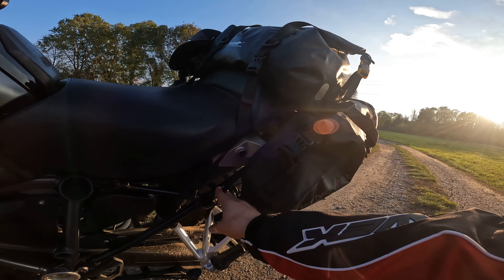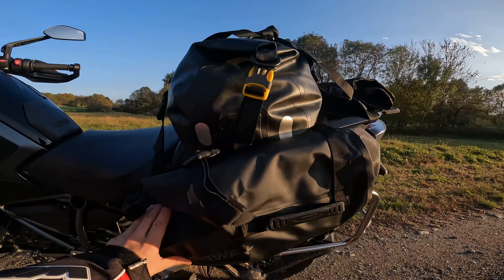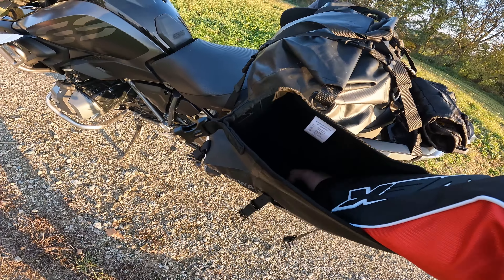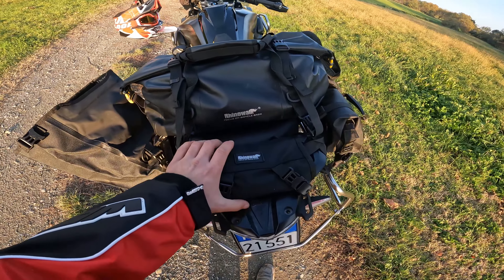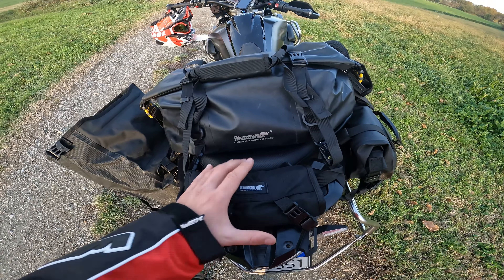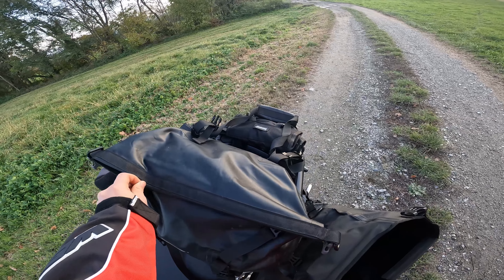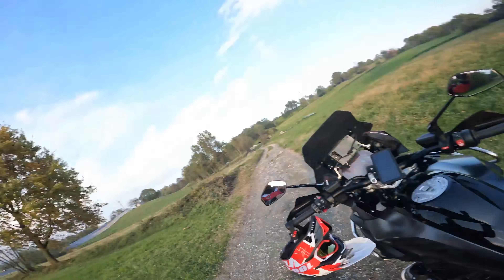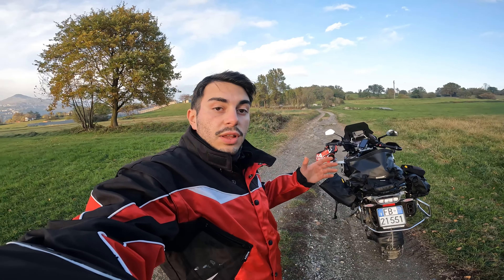PREPARAZIONE BORSE-VIAGGIO IN FUORISTRADA ✊🏻🏍️⚡️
Ecco il nuovo set-up per le nostre maxi enduro

00:00 inizio
00:30 presentazione
01:00 borse laterali
04:00 borsone posteriore
Borse moto:

Scrivimi per qualsiasi informazione:
/collaborazioni